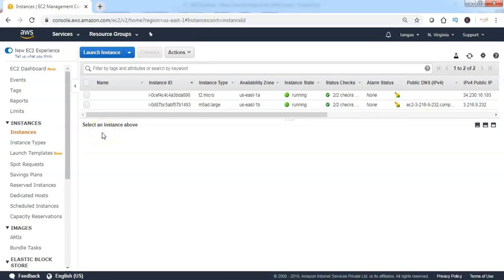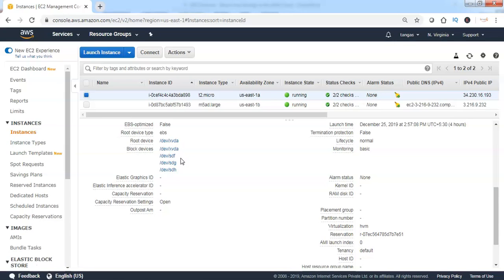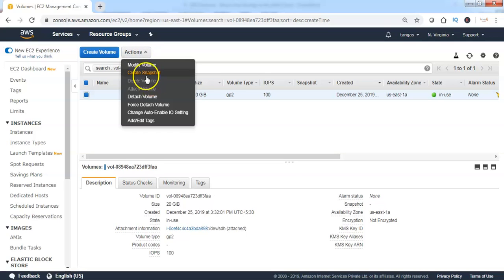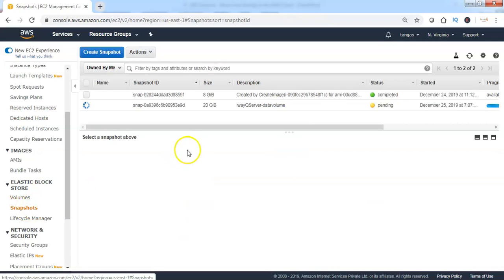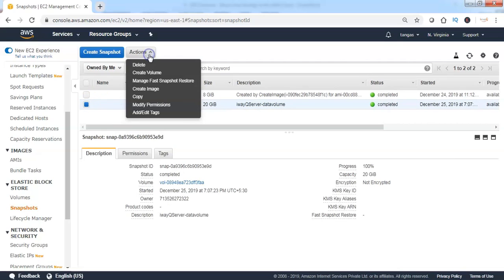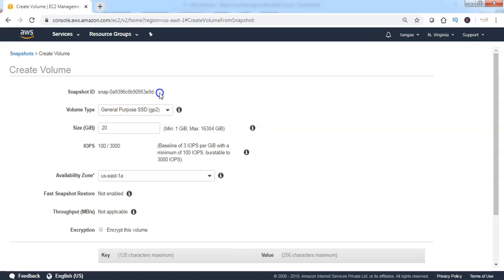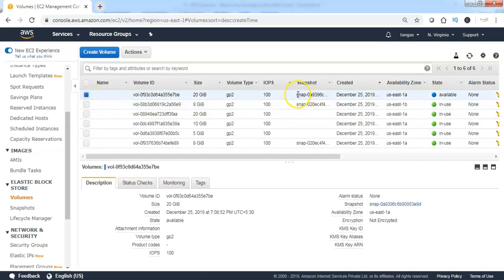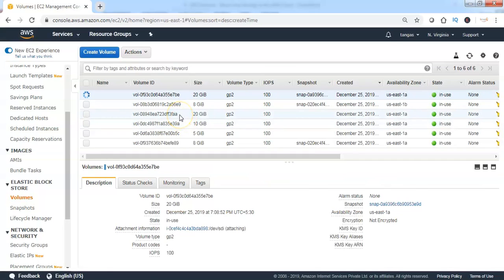How to create snapshots in AWS and how it will works?